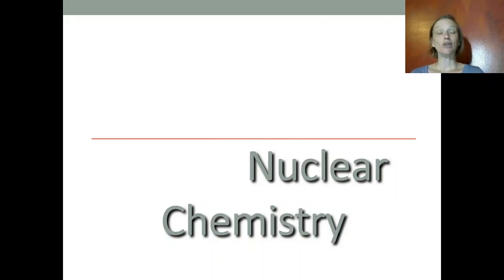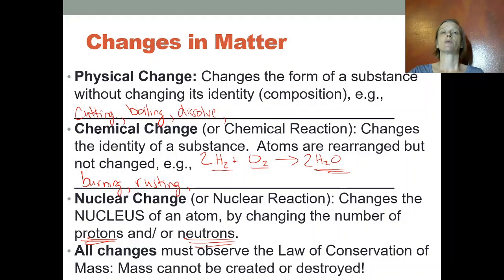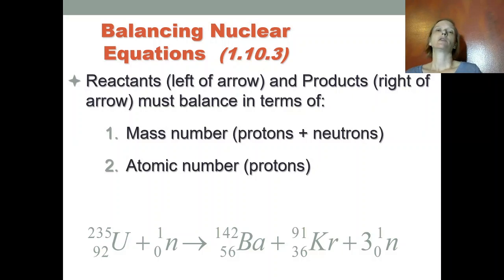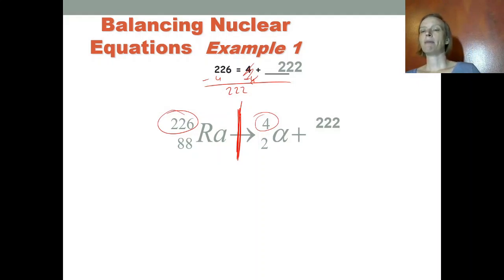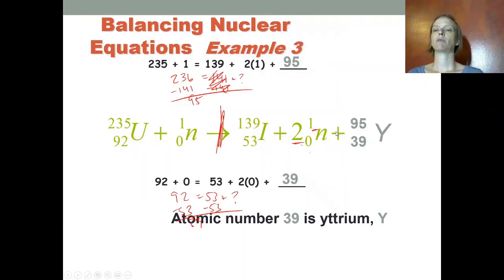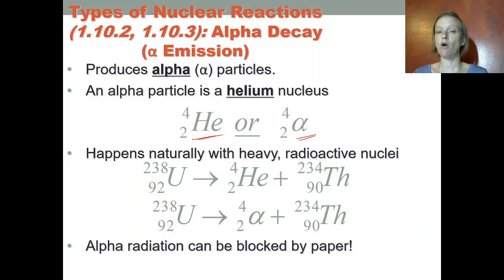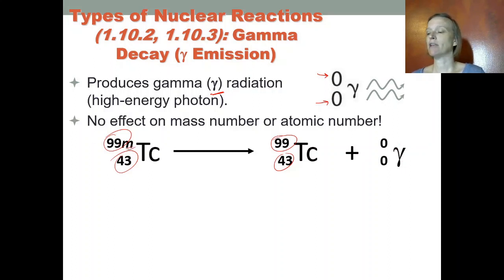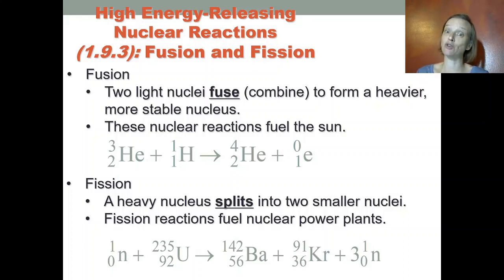Mod1 Nuclear Reactions and Balancing Nuclear Equations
Video to accompany Module 1 Notes page 15-17: Nuclear Reactions and Balancing Nuclear Equations